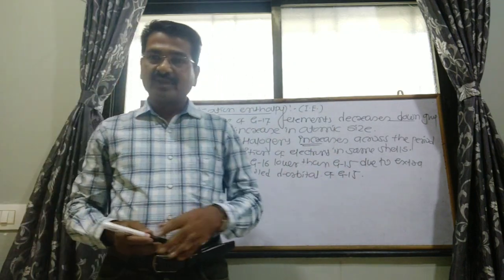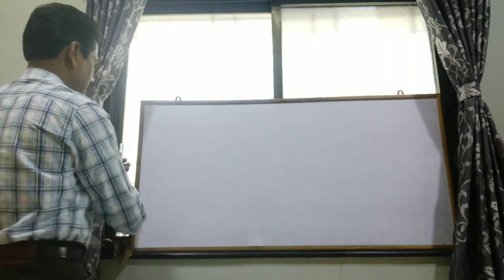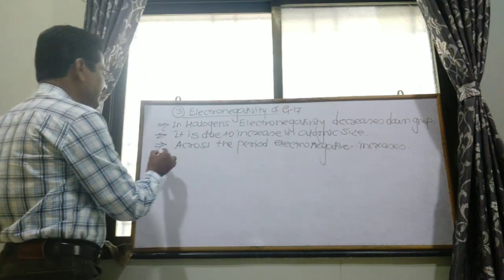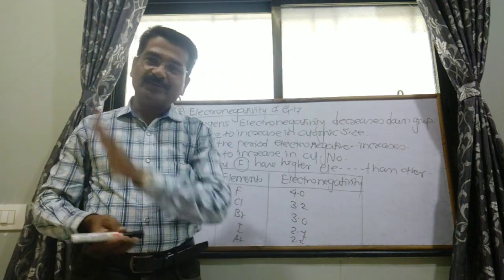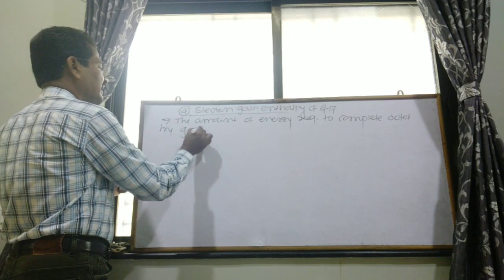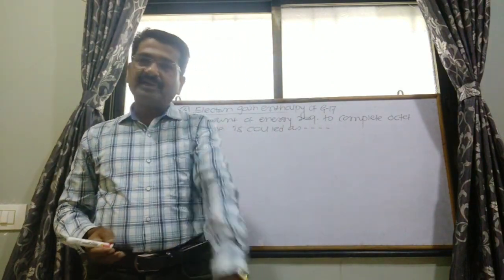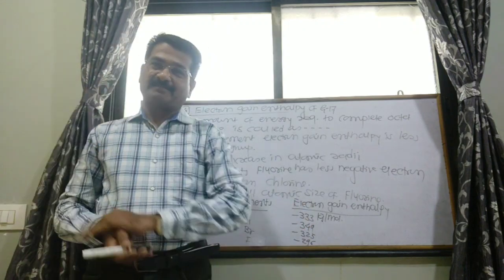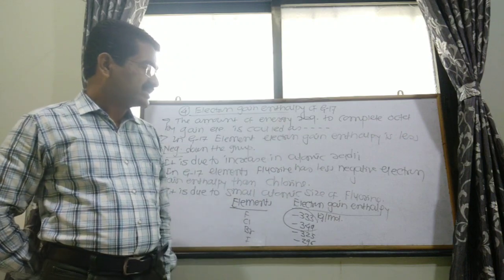Group-17 Elements.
Ionisation enthalpy, Electronegativity,Ele gain enthalpy.